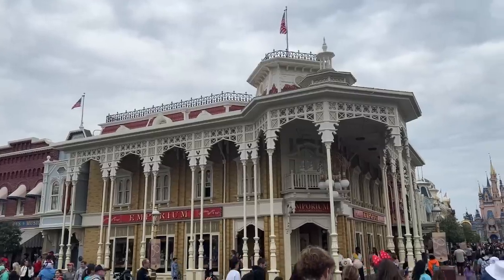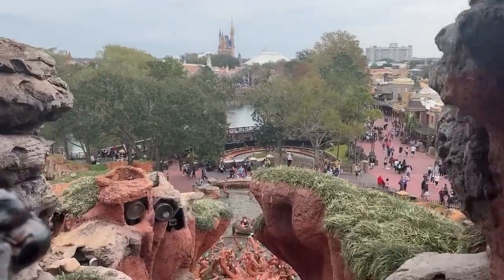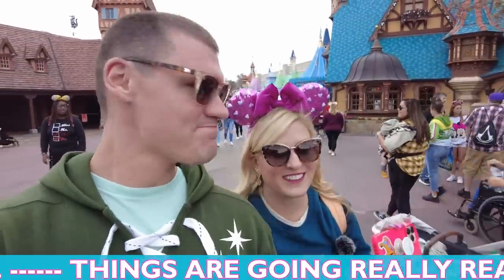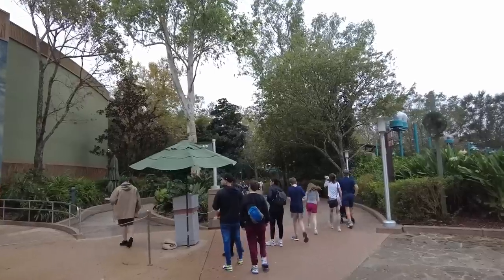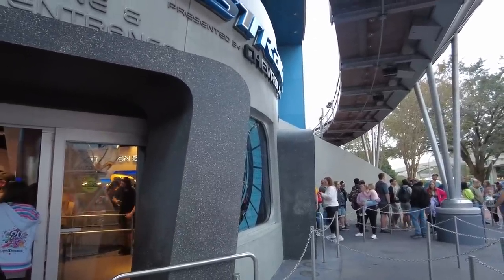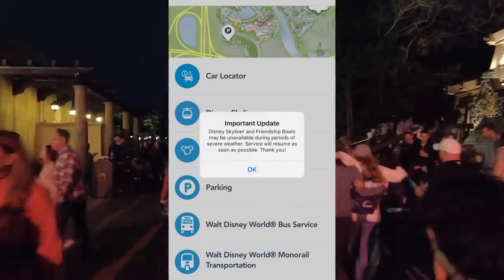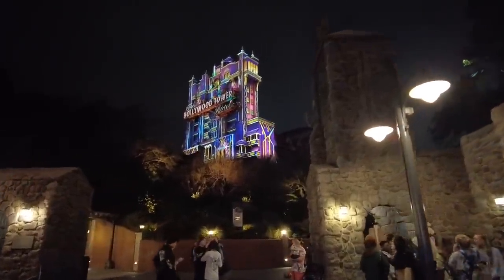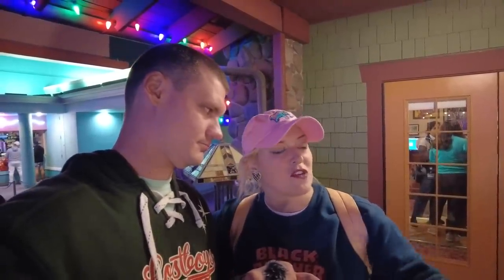Can We Get Every DISNEY WORLD RIDE PHOTO In ONE DAY?! | 14 Rides In All Four Parks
Disney is a great place to capture memories -- in fact, did you know Cinderella Castle is one of the most photographed structures on Earth? Molly and Alan are on a mission to get EVERY SINGLE on ride photo in ONE day. There are 14 across all 4 parks -- and there are some heavy hitters! From the newest ride, Guardians of the Galaxy: Cosmic Rewind to iconic classics like Haunted Mansion, they've got their work cut out for them! Come for the on-ride photo poses, stay for the hot tips and tricks.